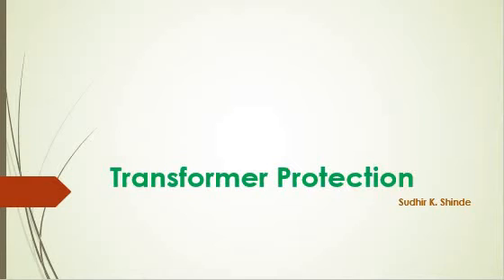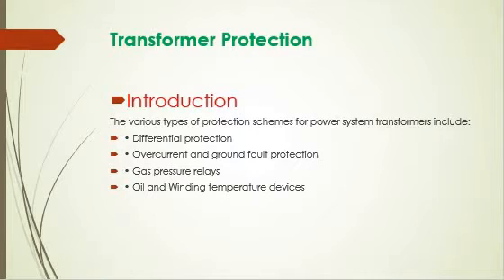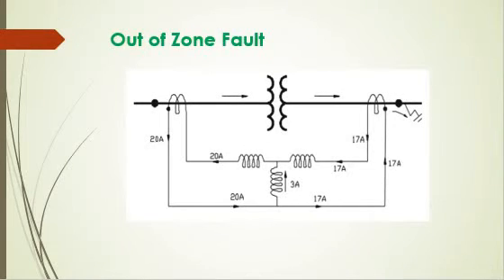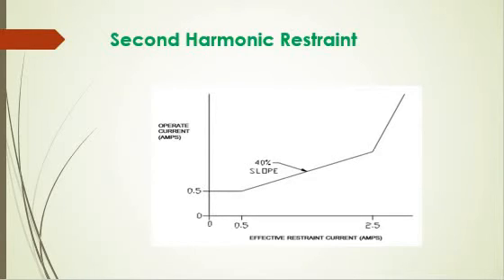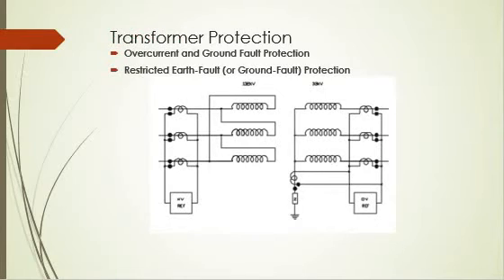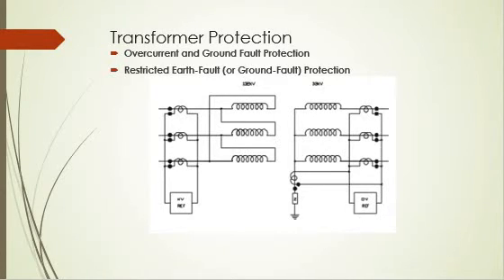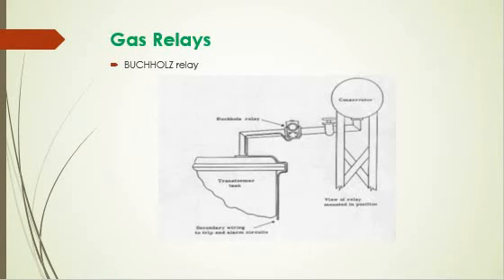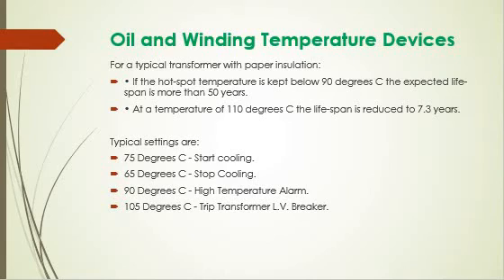Transformer protection 29 03 2020 18 10 51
various protections used for transformers